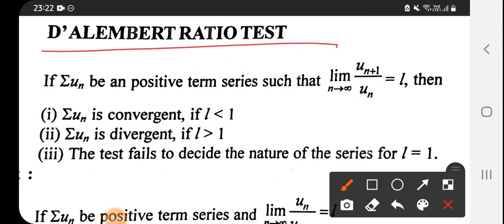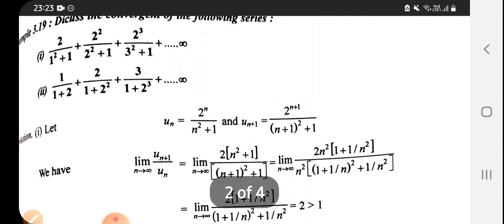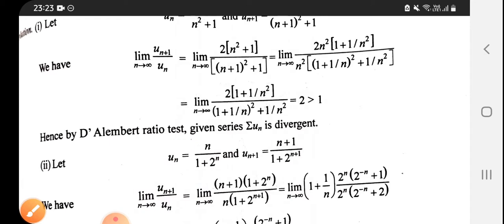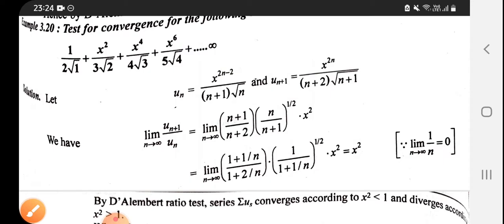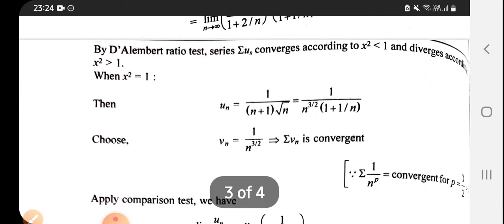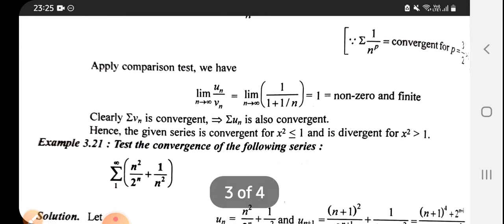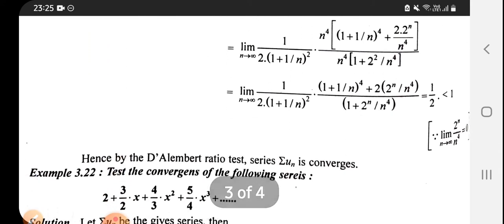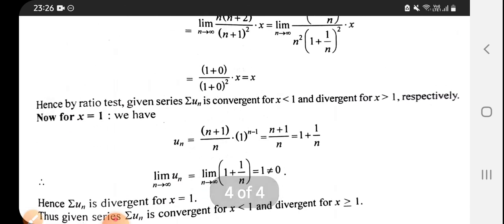sequence (1)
sequence